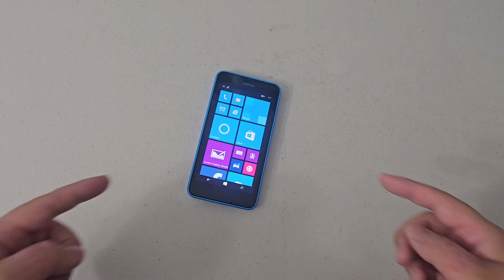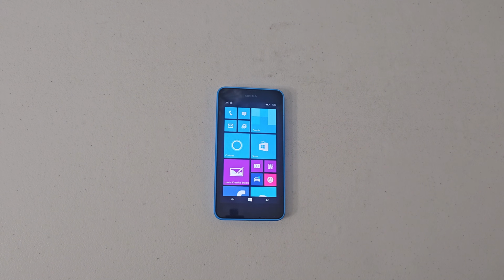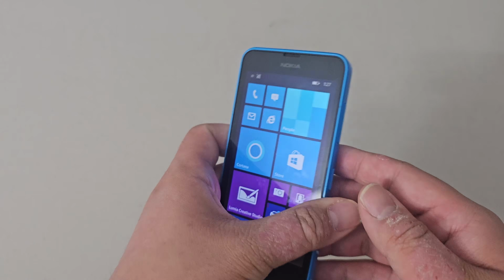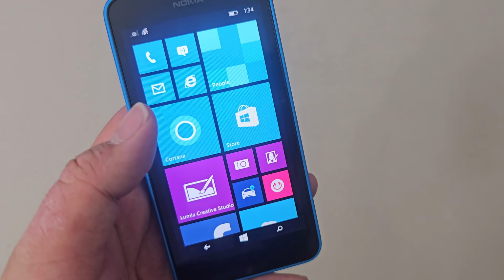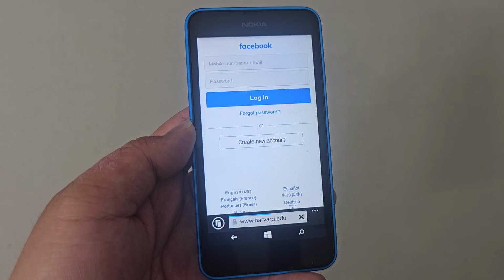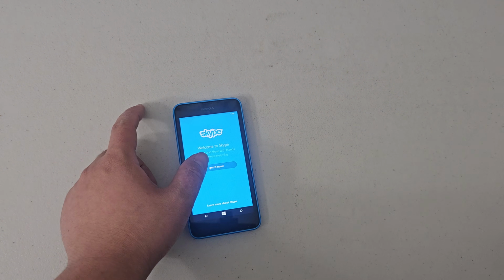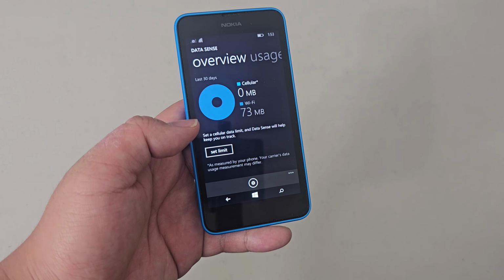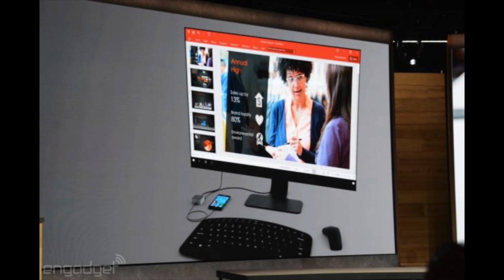Using Windows Phone In 2025 - Still Worth It?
Windows Phone was first released in 2010 with its latest iteration being released in late 2015/early 2016. However, most Windows Phone services have shut down starting in 2019 (2 years after development halted), and as of 2025, Windows Phone has been stripped down to just offline apps, FM radio, and internet explorer. Given that, this video would show you whether or not Windows Phone is still worth it in 2025 or not, given the fact most services are shut down, and the answer might shock you.

The phone featured is the Nokia Lumia 635, which is a budget Windows Phone for 2014 (it only costed me $15), but instead, due to the lack of focus in apps, Microsoft ended up failing dramatically in this project.

Also, like the video, and watch it to the end to get more information.